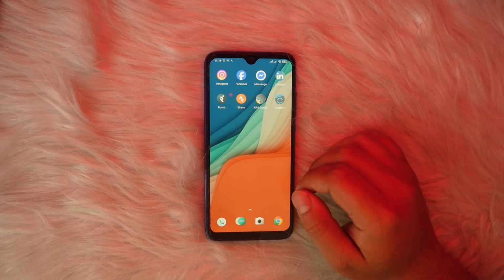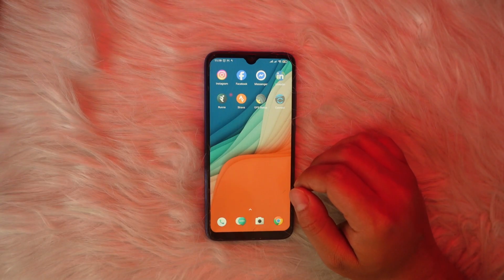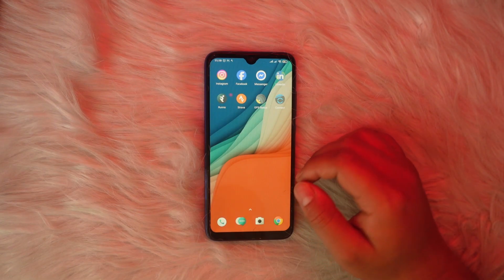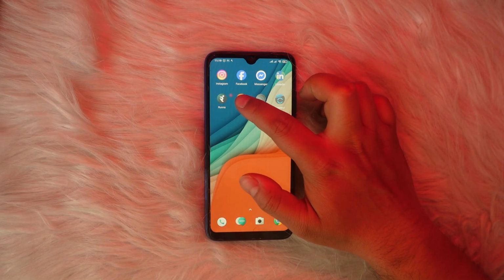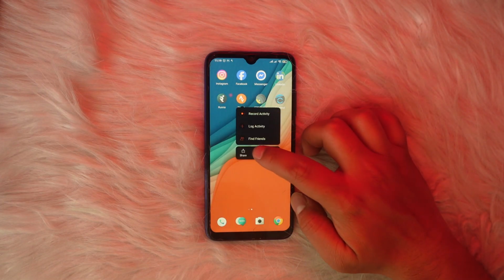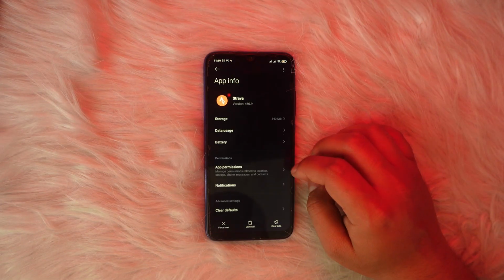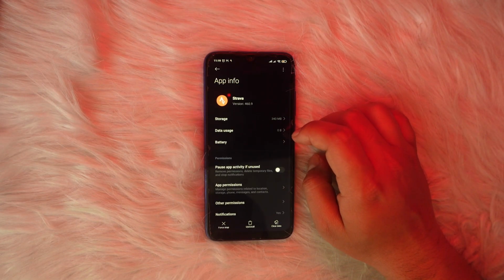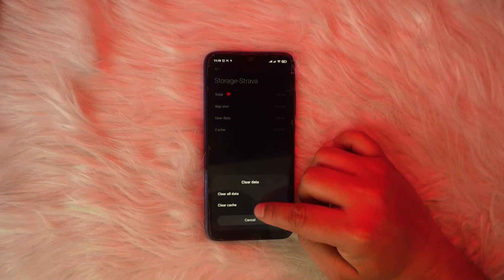How to Fix Strava App Crashing on Android 2026 (Clear Cache Guide)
Tap and hold the Strava app icon, then go to App Info and select Storage. Tap Clear Cache. This removes temporary files without deleting activity data or account settings.

If clearing cache does not work, uninstall and reinstall Strava. Download the latest version from the Google Play Store. Reinstalling fixes most bugs that cause crashing.

Restart the device to clear system glitches. If the app still crashes, check for Android system updates. An outdated operating system may cause compatibility issues with the latest Strava version. Clearing cache does not require signing in again. Reinstalling the app will require a login, but all activity history remains saved on Strava servers.